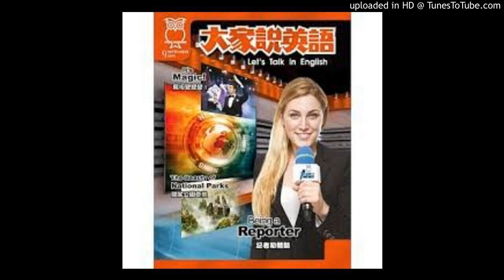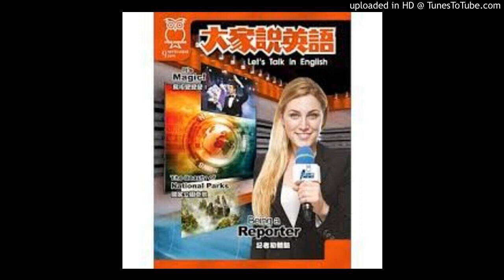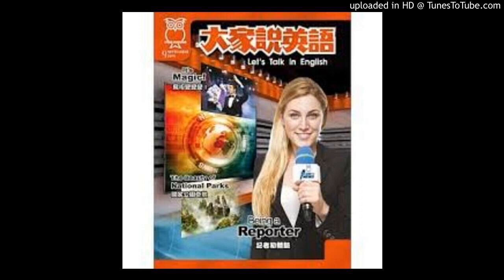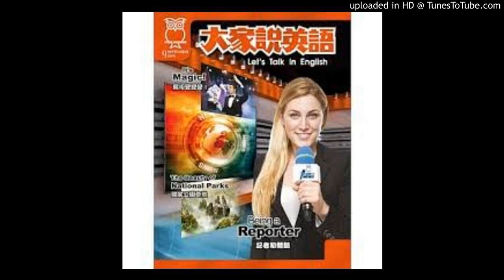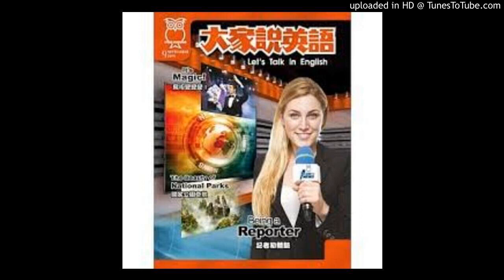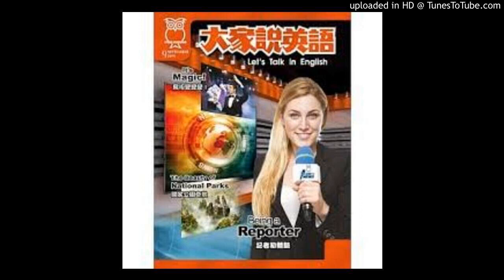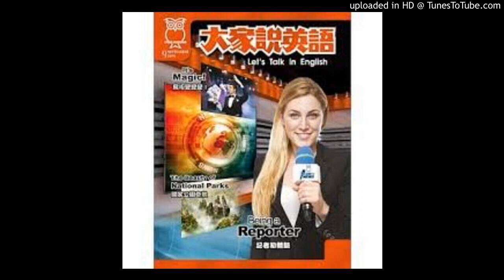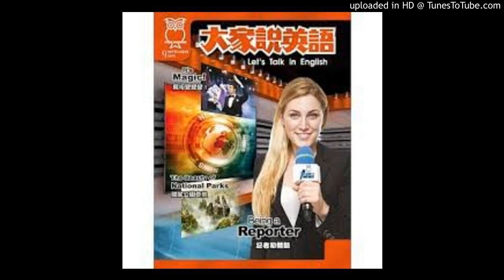201126 Who Can Fix It 02